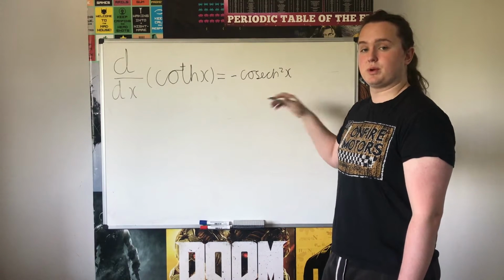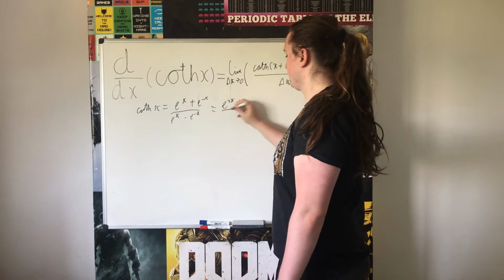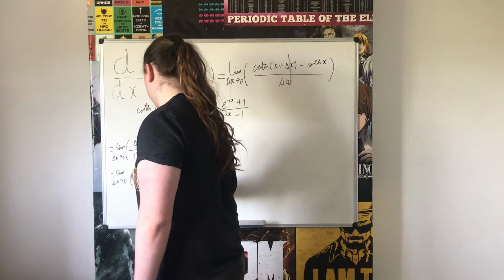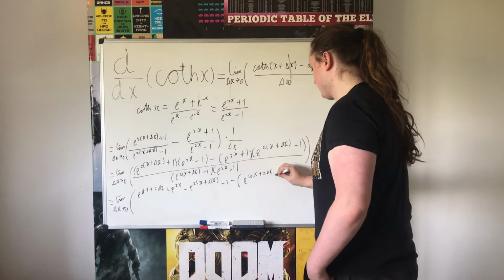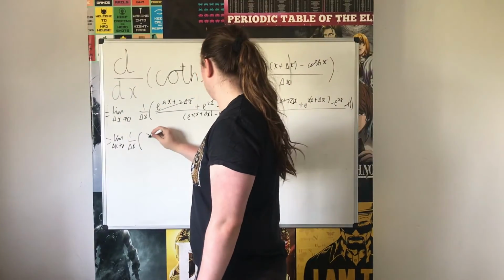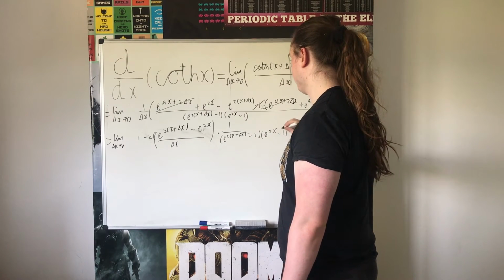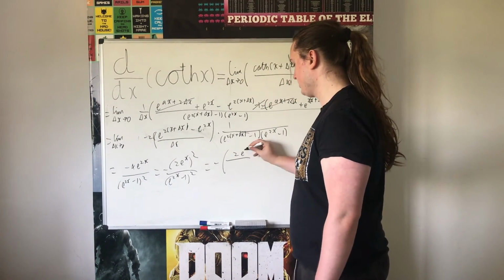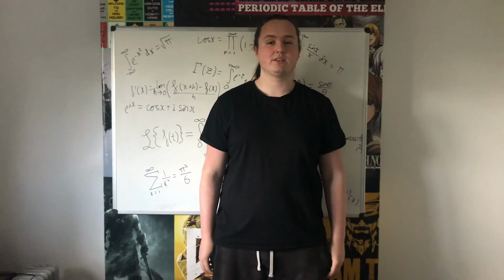The derivative of coth(x) from first principles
In this video I prove that the derivative of coth(x) from first principles is -cosech^2(x). Please note that this can be done simpler using other methods, such as using the quotient rule.